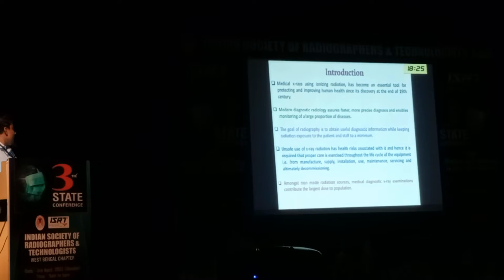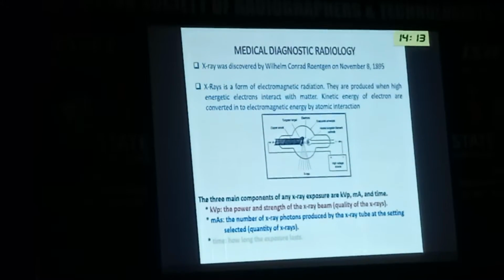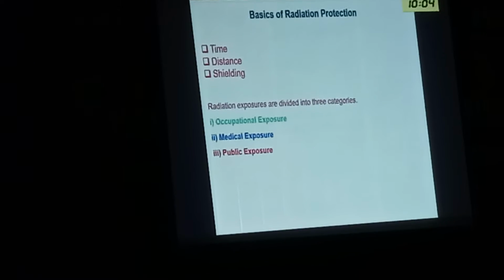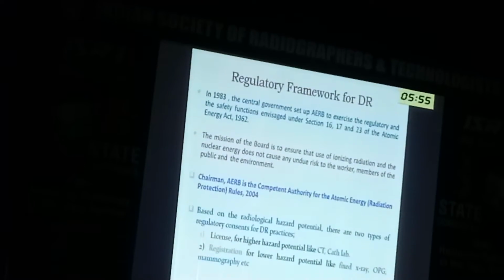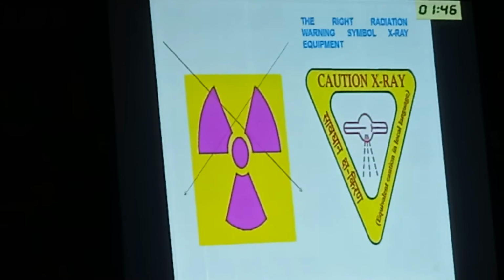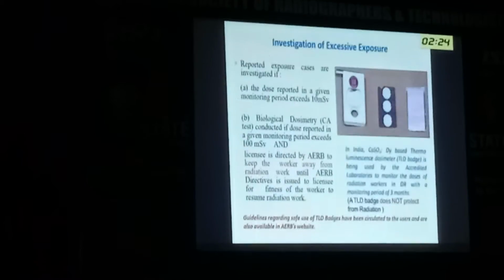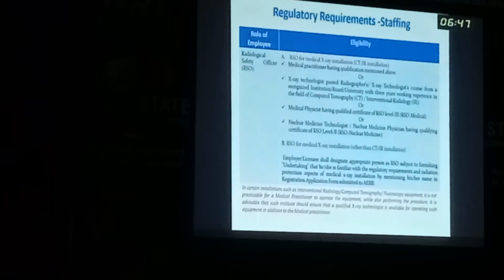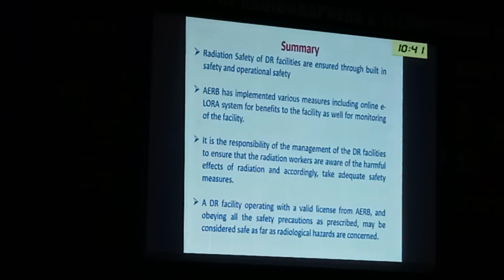Safety & regulatory requirements for diagnostic radiology